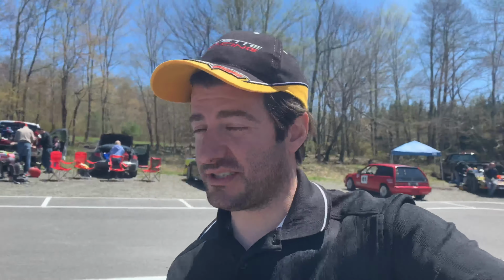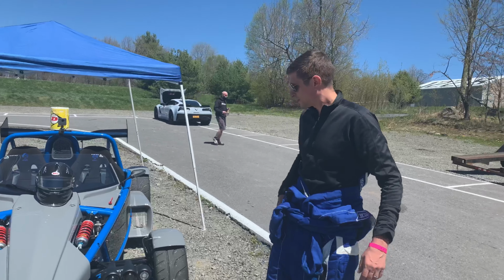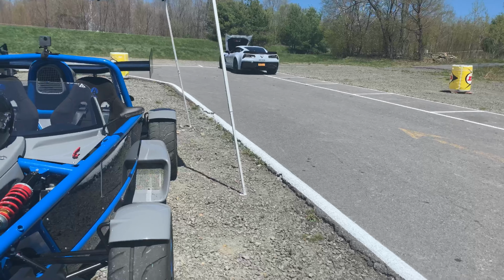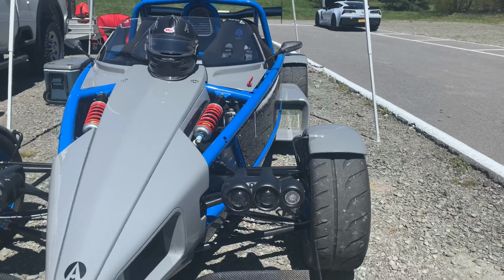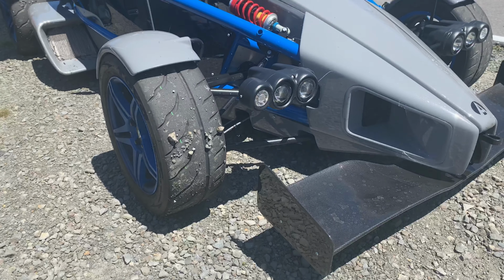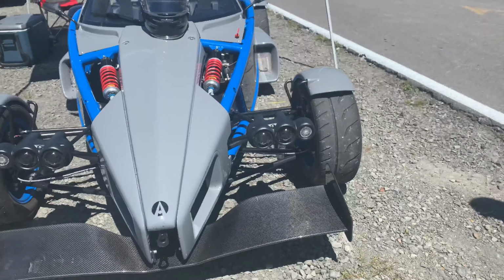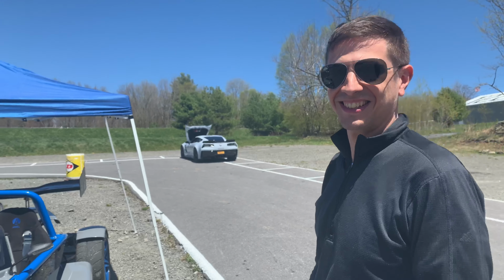QUICK HITS ON LOW BOOST: Miguel’s Ariel Atom Rips at NYST.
I Was really excited to get out on track with my friend Miguel and his Ariel Atom. In this video we do a walk around the breakdown of the car and we get out on track with each other.

Miguel’s instagram @riproaringgood